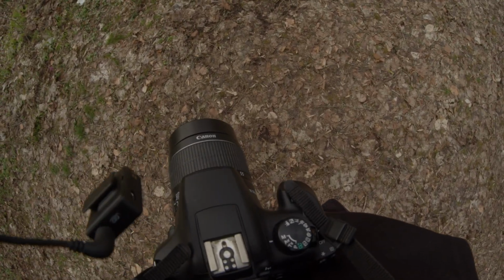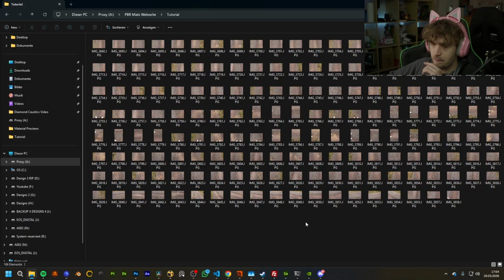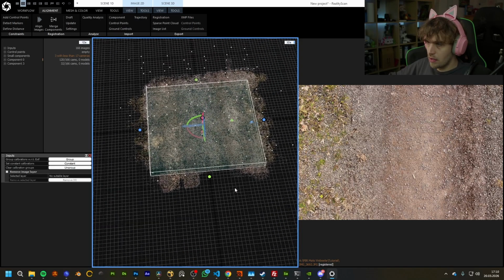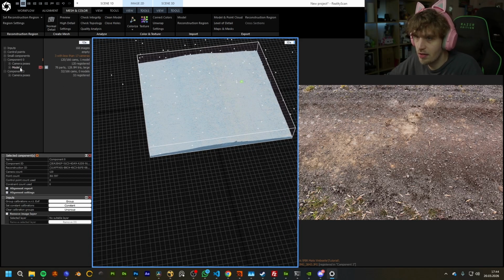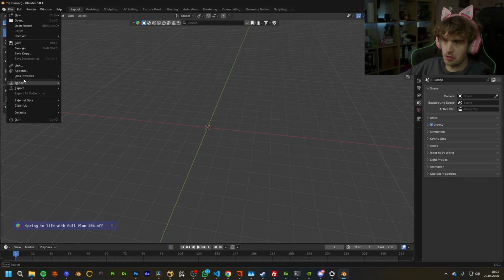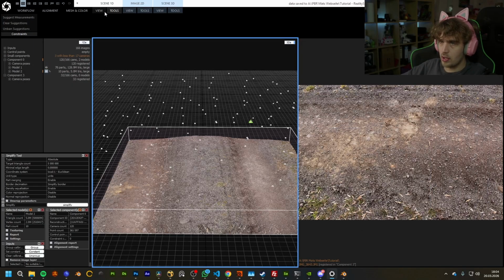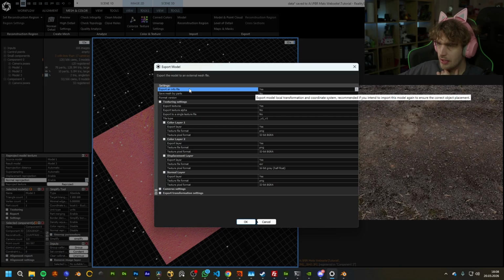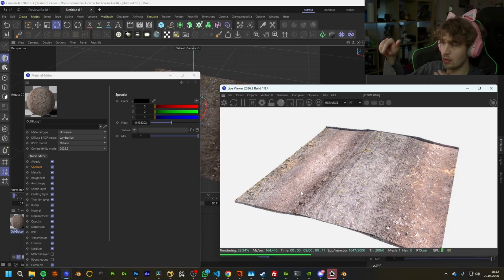Create Ultra-Realistic Materials like Quixel & Polyhaven | Blender + RealityCapture Tutorial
how to create materials like quixel, how to make polyhaven materials, blender realitycapture workflow tutorial, photogrammetry to pbr materials, create realistic textures from photos, blender scanning workflow, how to make pbr textures blender, realitycapture to blender tutorial